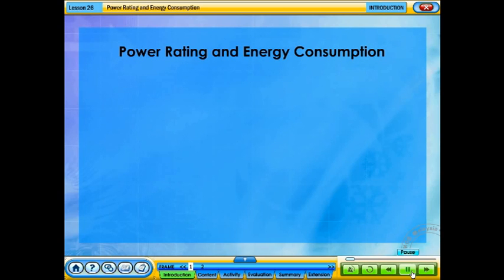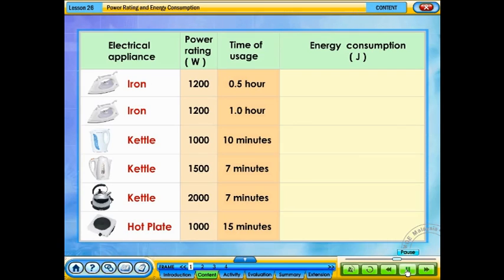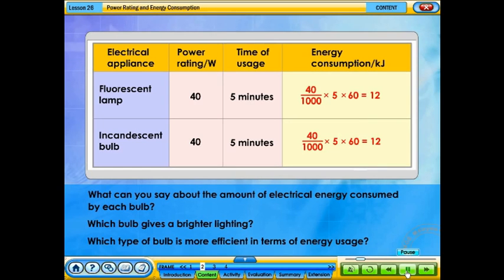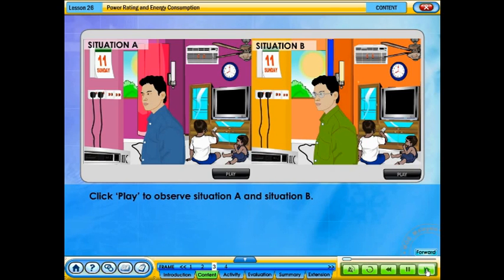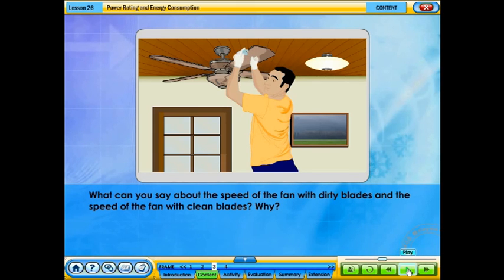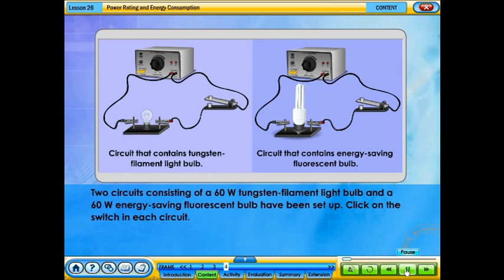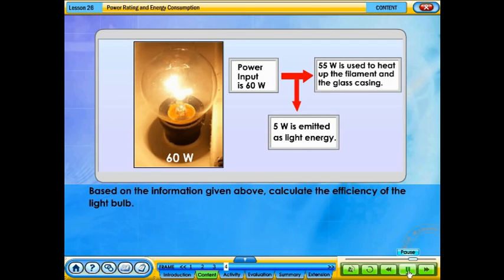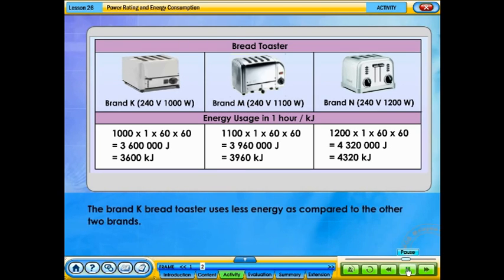Power Rating and Energy Consumption (F5 C2 L26 V12)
ELECTRICITY
Analyzing Electrical Energy and Power